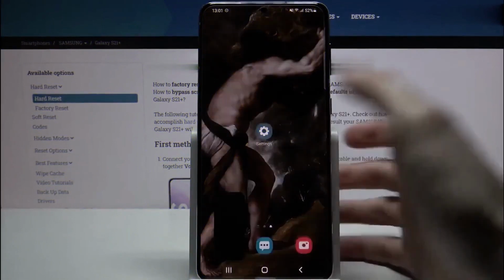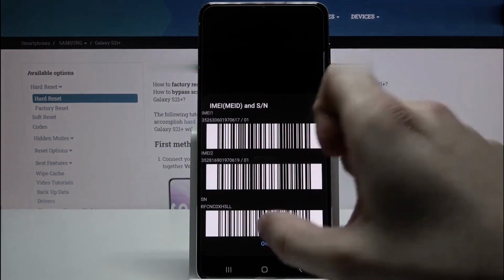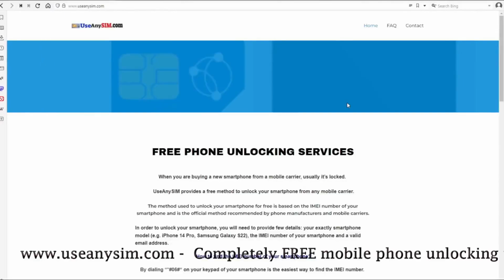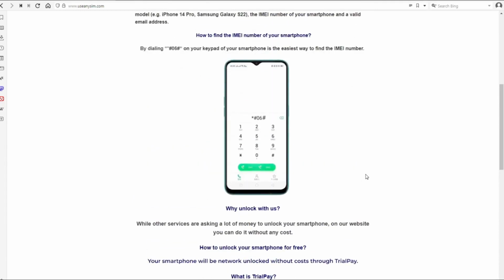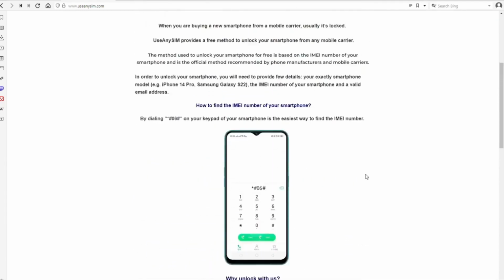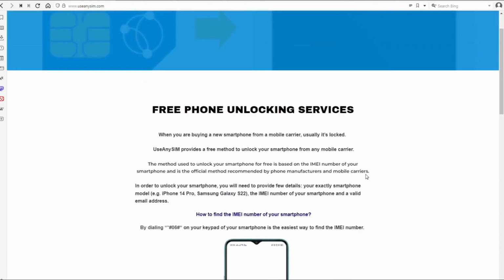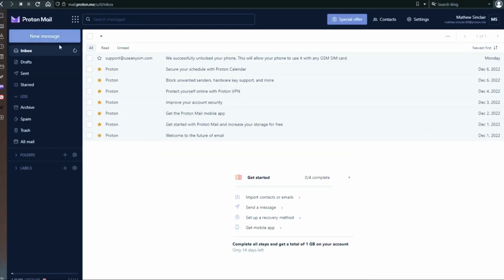How to Unlock Samsung Galaxy Devices Network Band Settings 2023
Dive into the future of unlocking with this 2023 guide tailored for Samsung Galaxy devices. Learn how to adjust network band settings to maximize compatibility with any carrier. Experience the next generation of mobile freedom with this comprehensive tutorial.